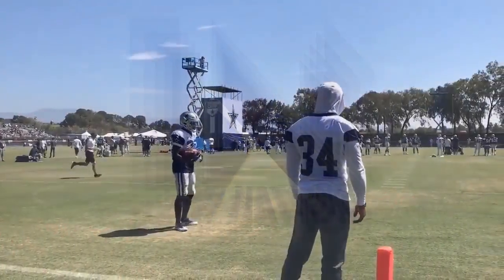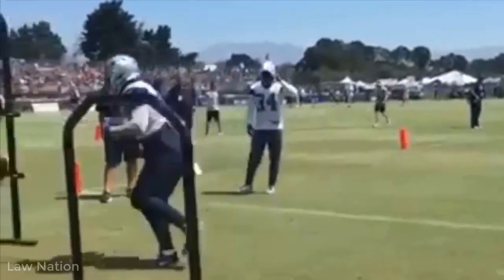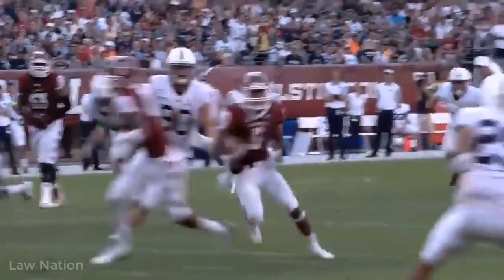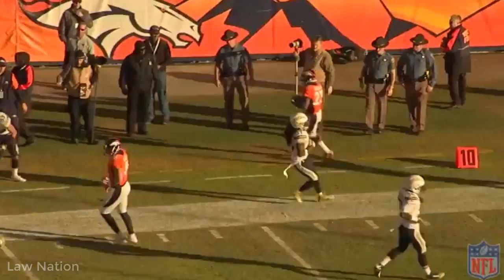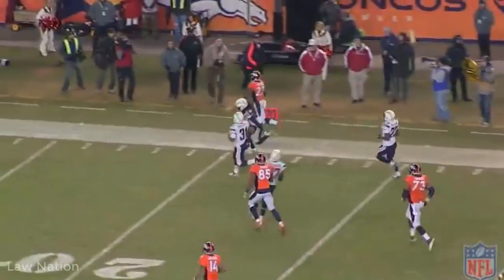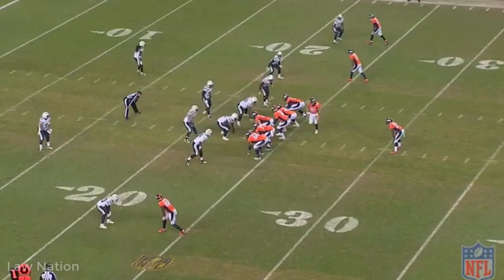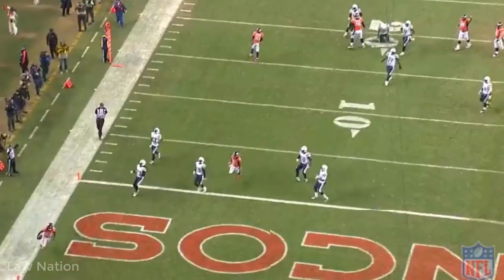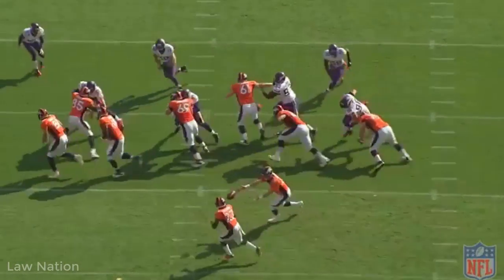Quick Film Session on Ronnie Hillman